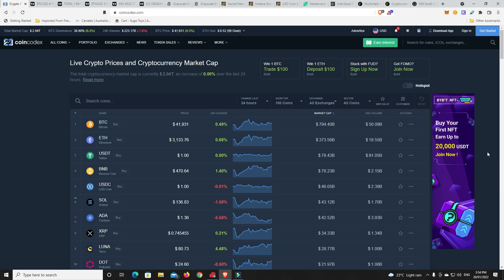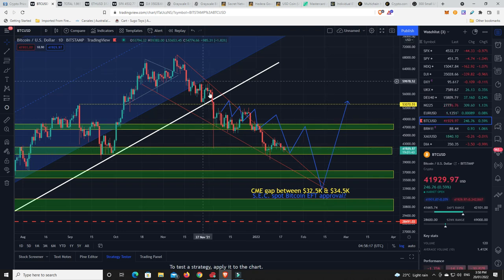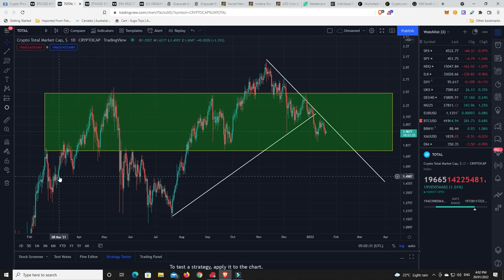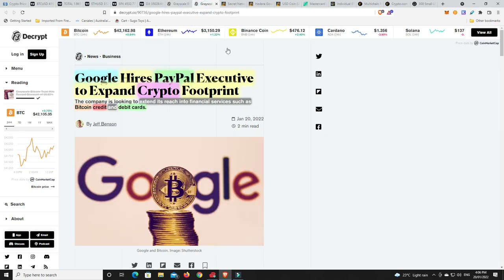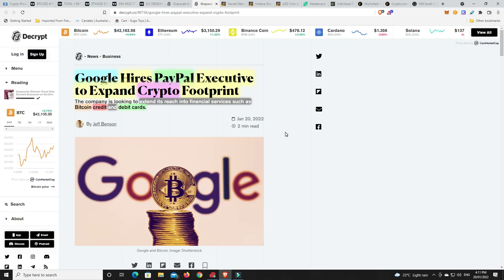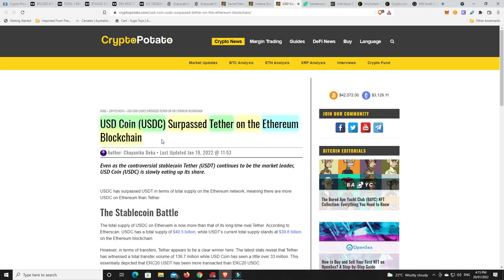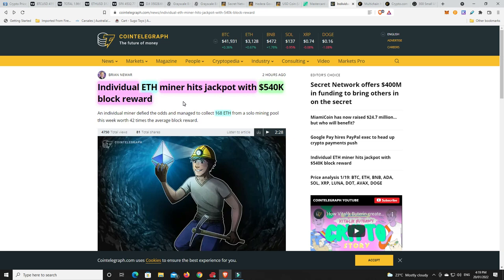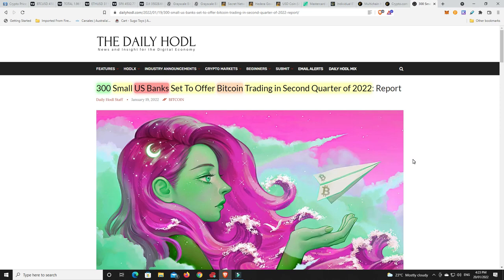Millions of dollars lost in hacks, Hundreds of millions of dollars invested and more